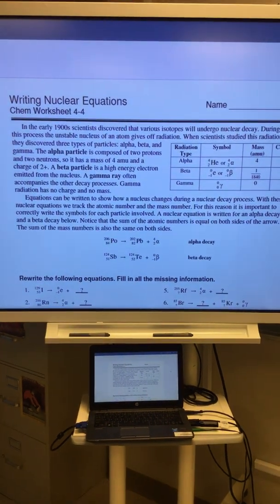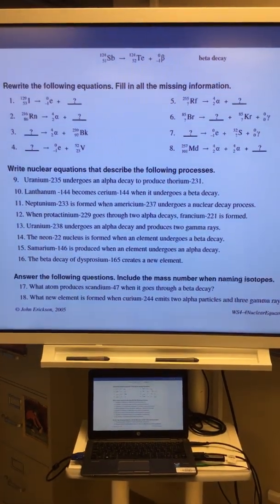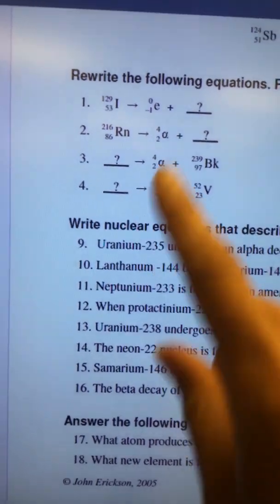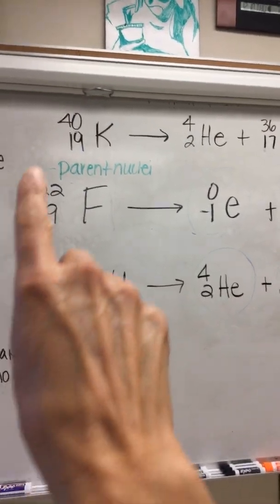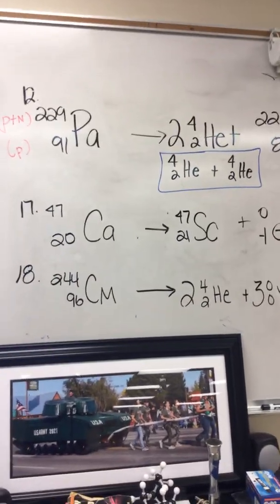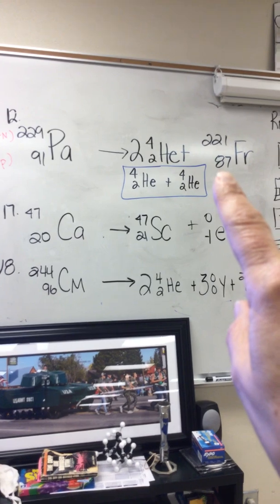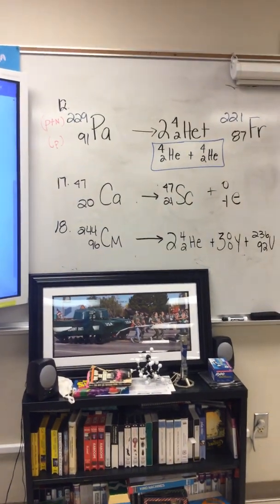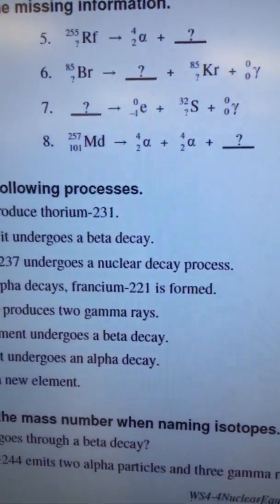Nuclear decay homework 1